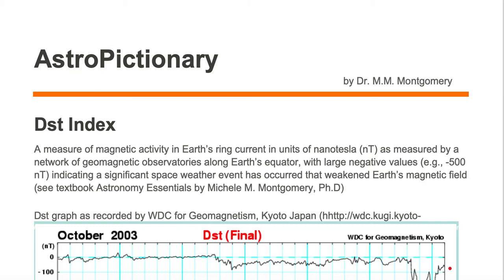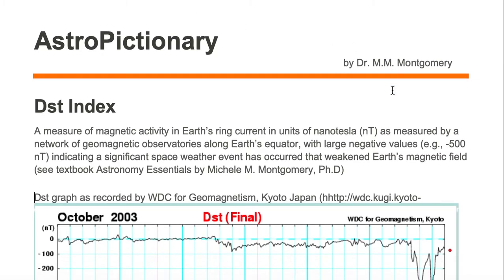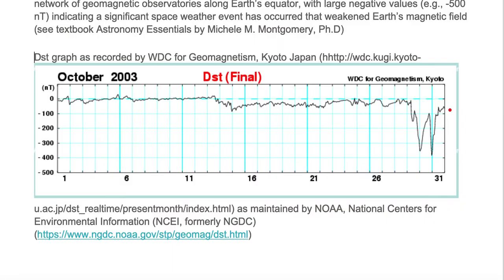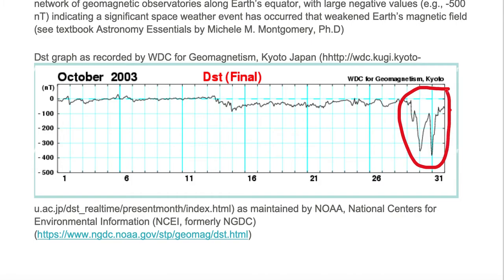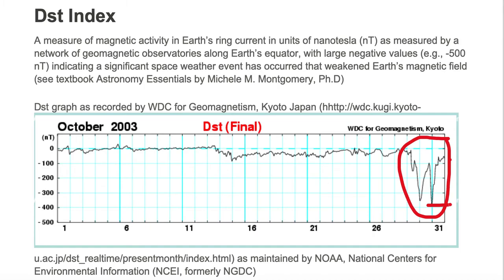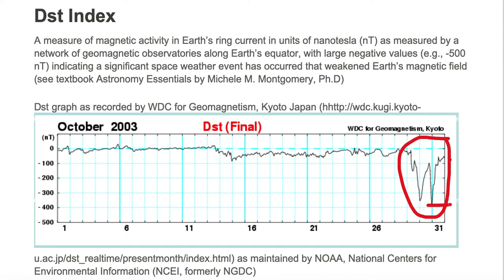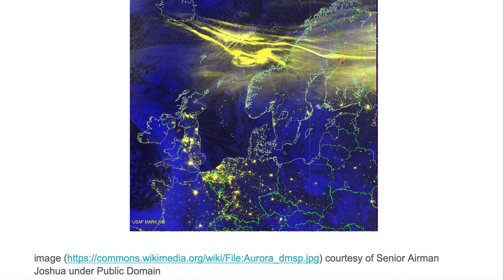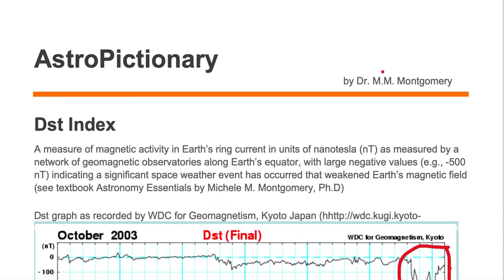DST Index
AstroPictionary
Astronomy Vocabulary